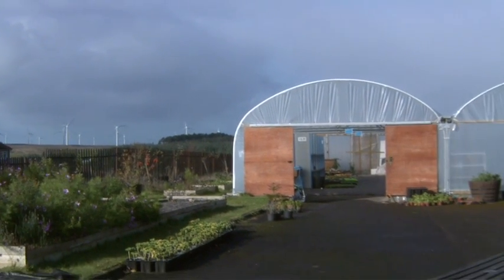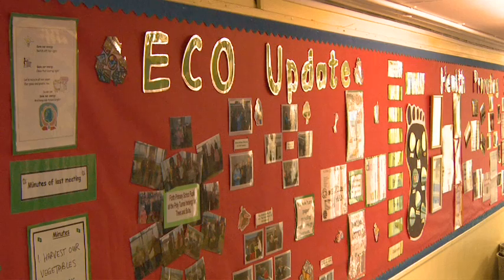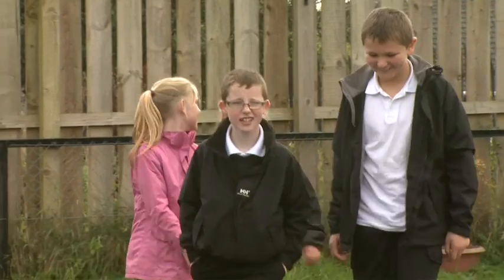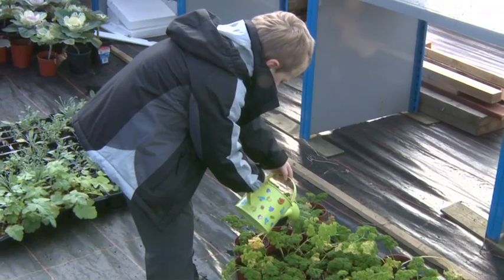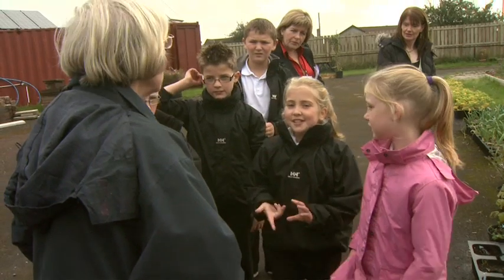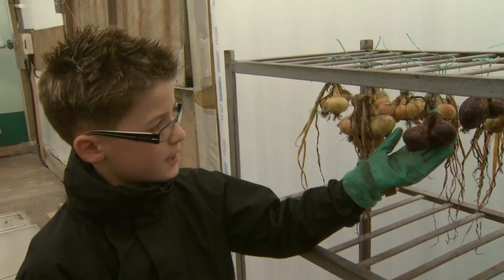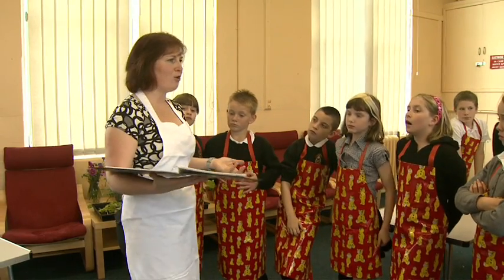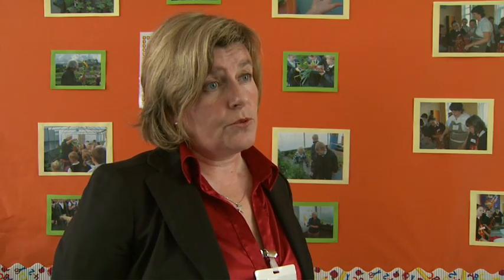In Focus: Flourishing in Forth and District